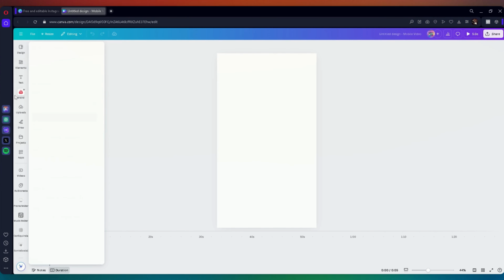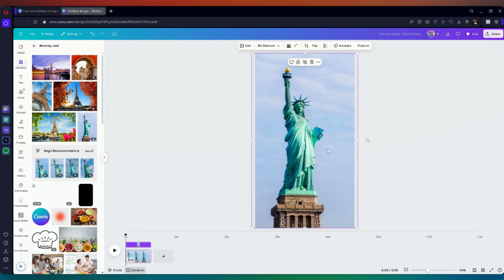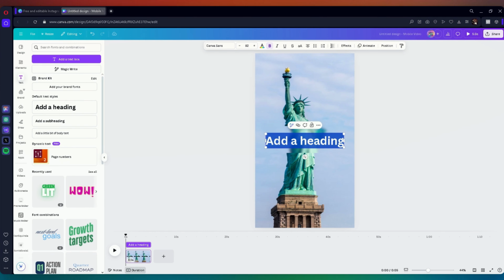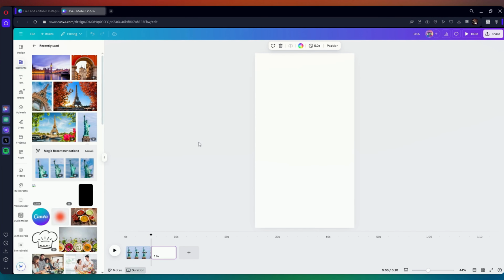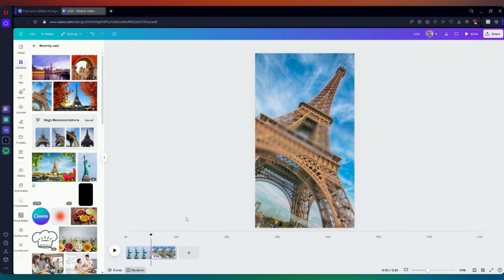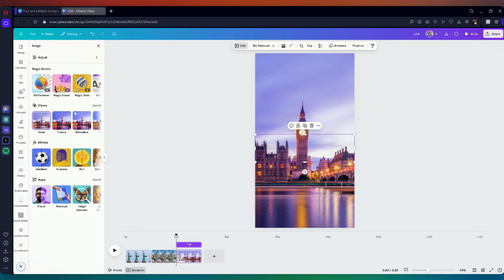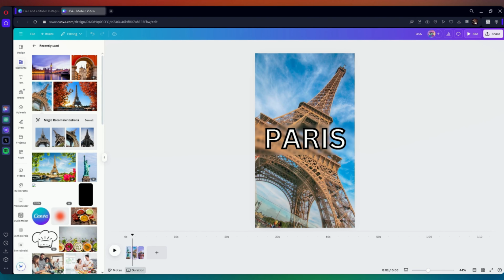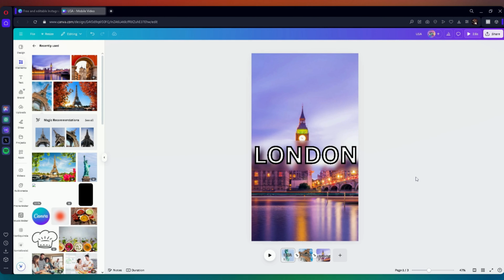How to Easily Blur Video or Photos (Tutorial)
Want to learn how to blur a video or photo and make your designs stand out? In this quick and easy Canva tutorial, I’ll show you exactly how to blur the background, add a blur face effect, and use the blur effect to give your graphics a polished, professional look!

Whether you're editing images or working on video thumbnails, this photo editing trick is perfect for social media posts, YouTube banners, Instagram stories, and more.
🎯 In this video, you’ll discover:
✅ How to add a blur effect in Canva
✅ Creative ways to blur the video background or parts of an image
✅ Pro tips to enhance your visuals and make them pop
If you've ever wondered how to blur video background or add a smooth blur to your photos, this tutorial has you covered!
Learn how to create blur effects for Instagram Stories with this easy design tutorial. We'll use templates and stock images to enhance your visual storytelling. This step-by-step guide shows you how to achieve stunning visuals for your social media content creation.